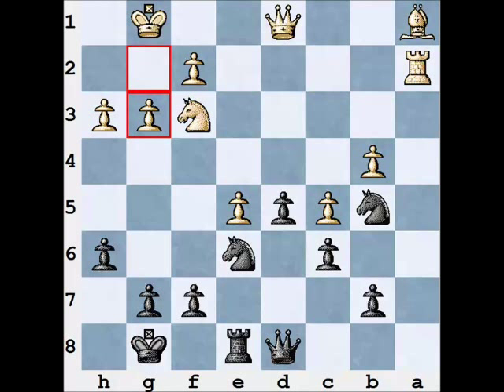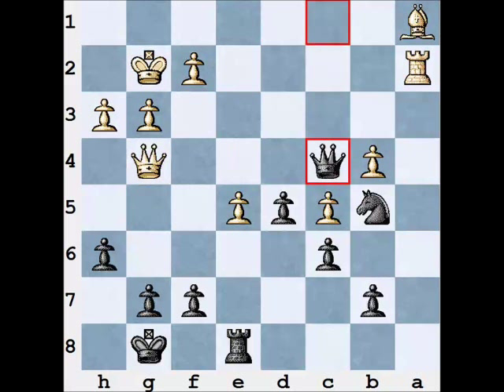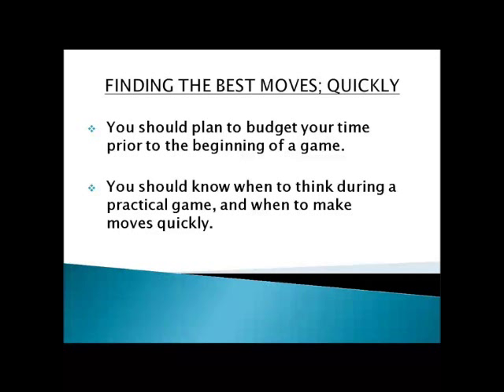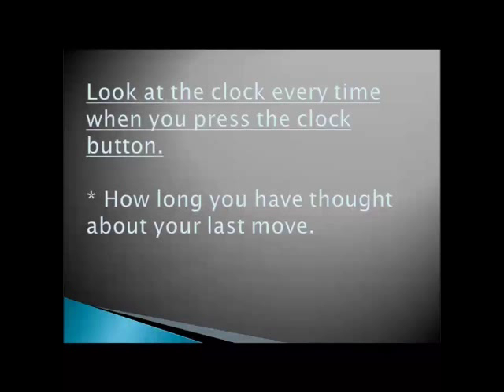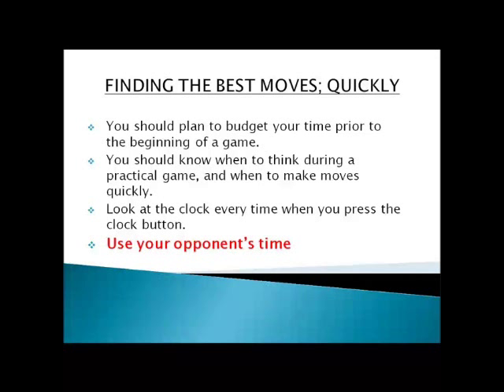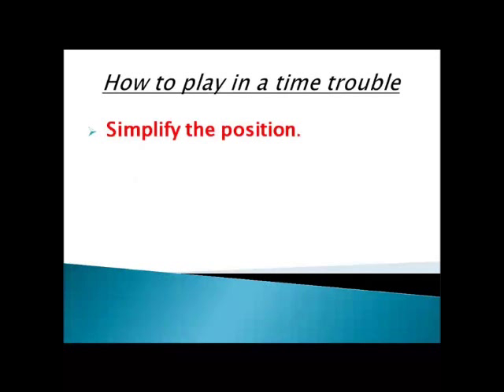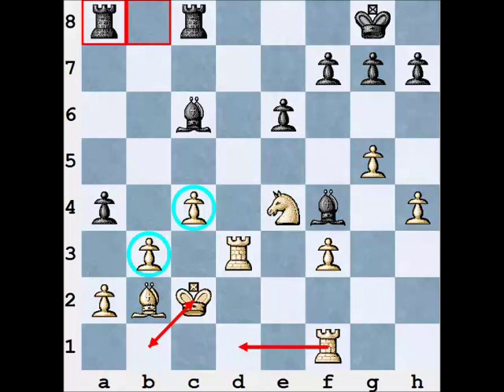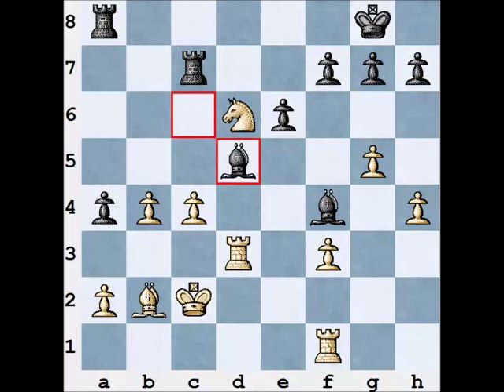Chess Lesson: Finding the best move quickly pt2 of 2 - Grandmaster Smirnov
Notes by chess Grandmaster Igor Smirnov
Chess players often tell me that they can find the correct moves during home analysis, but they can't find them during practical game play. If given enough time these players can find the best move. The problem however, is that in a real game you have to move quite quickly or risk losing on time.

Different chess educational materials provide varying information on chess: rules, principles, ideas and so on. On the one hand this information can be very useful. Unfortunately this can make your task even harder, because you need to think about so many different things in such a short time frame. On average you have only about three minutes per move. Maybe less.

This brings us to my next point; it is not enough to have basic fundamental chess knowledge. You should know how to apply this knowledge quickly. As I am sure you are aware, strong players know some practical methods of how to do this. In this lesson I would like to share some of these conservation methods with you.